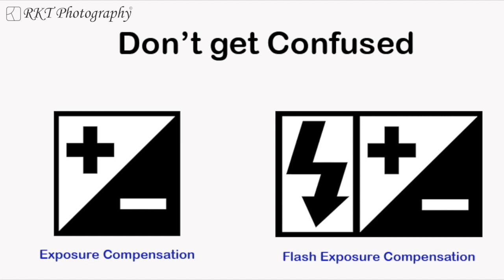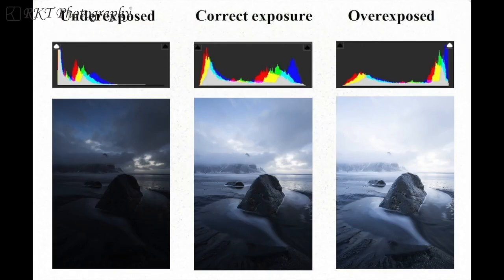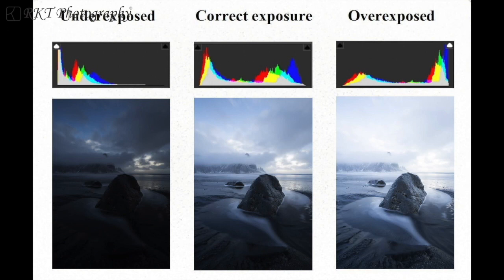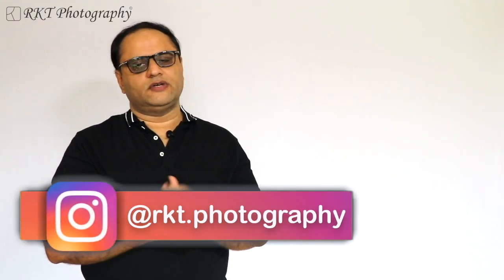Exposure Compensation Tips in Photography | By Rajan | Episode 4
This video is about making correct Exposure Compensations while capturing an images.  This video tells about understanding of various points such as : Limitation of Contrast, Golden Hours, Meaning of Photo, Exposure Triangles, Metering Modes, Exposure Compensation & Histogram.

Product Used (Amazon Links):
Canon 80D
Boya Mic
Ring Light
Backdrop Stand
White Backdrop
Macbook Air